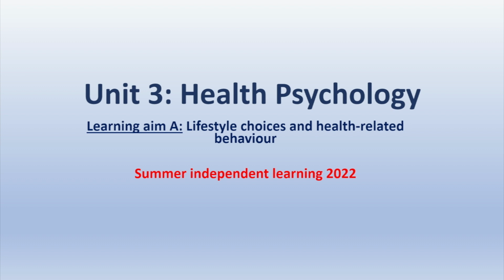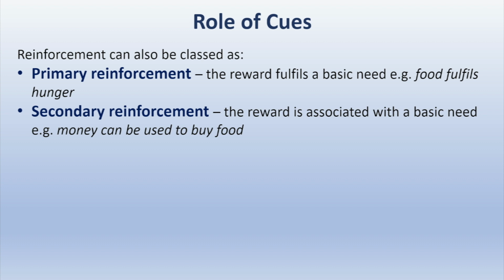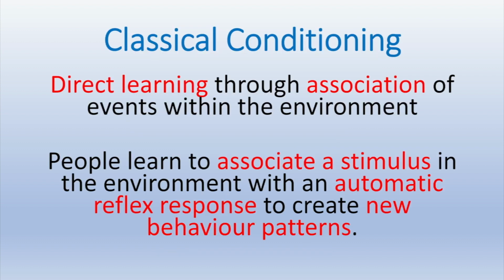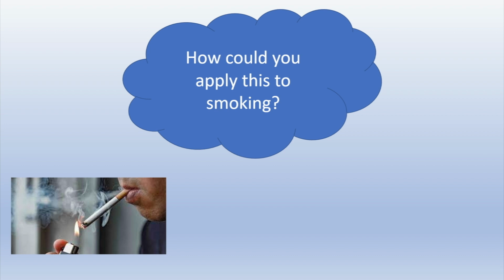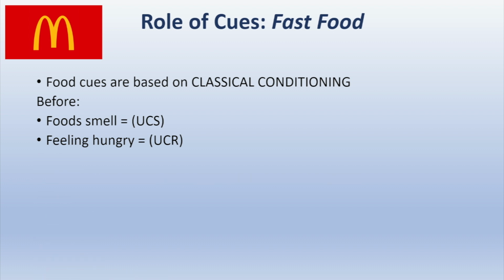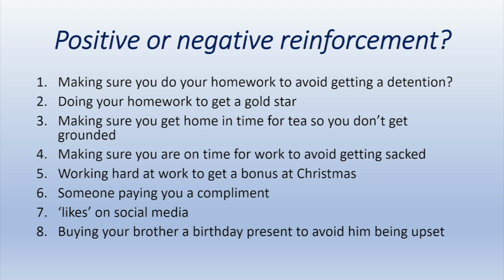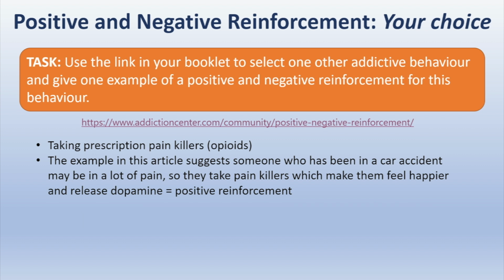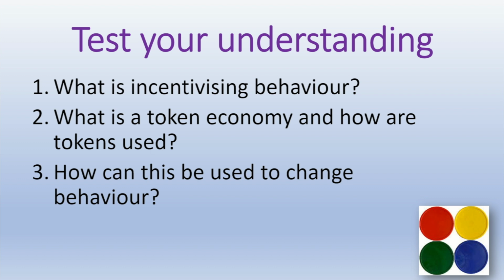BEHAVIOURIST APPROACH TO HEALTH